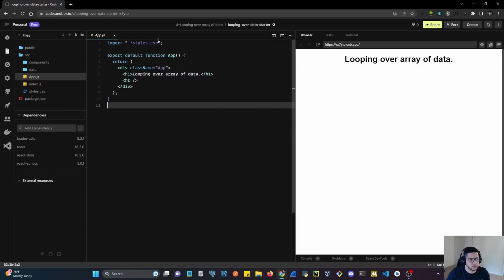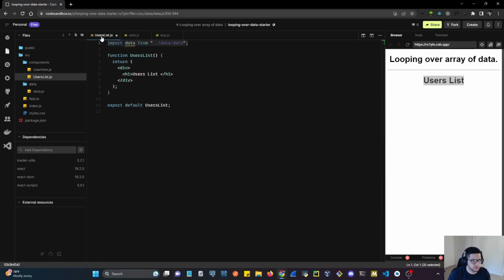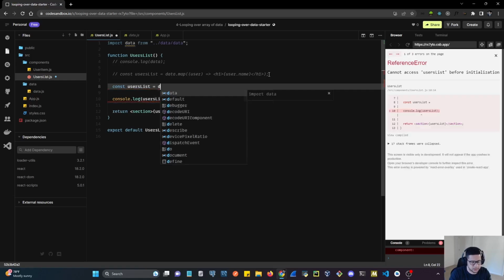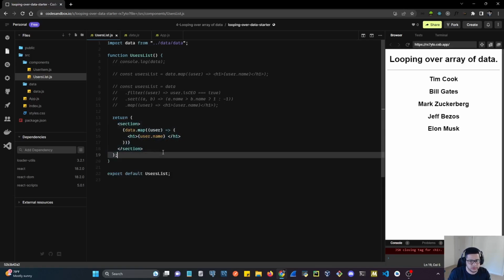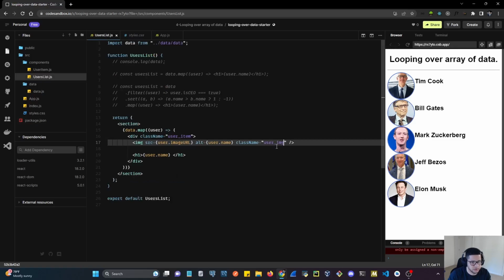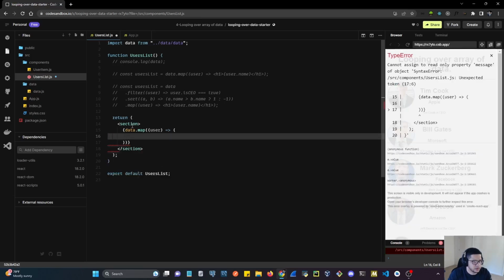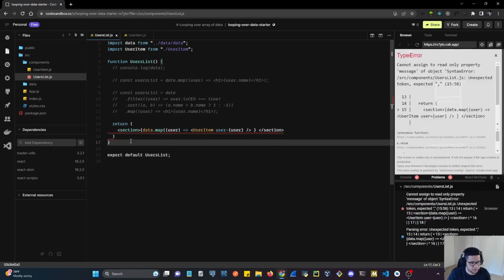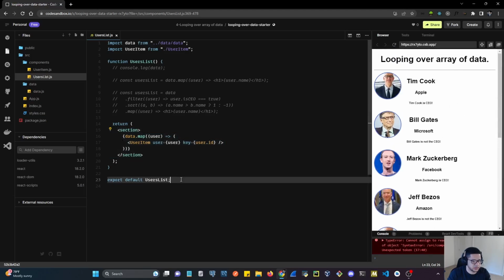How to loop over data in React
In this video you'll learn how to loop or map over an array of data and generate may UI components in React.

Here is the Notion guide where you'll find all o the link and instructions: